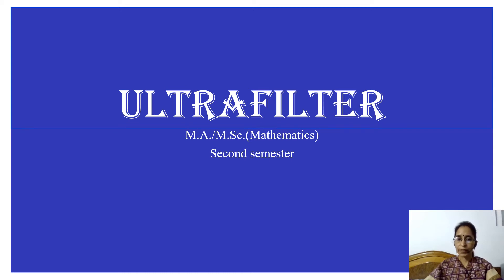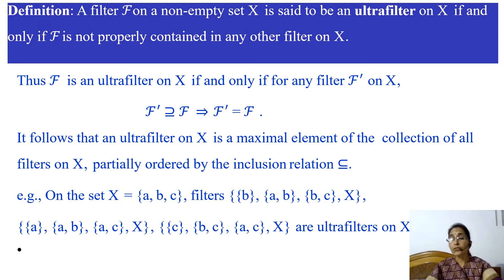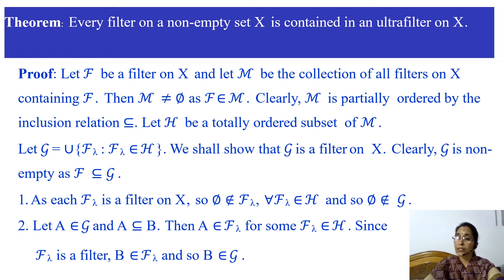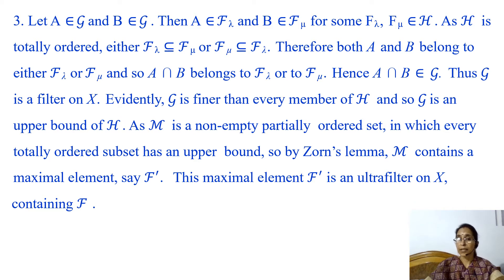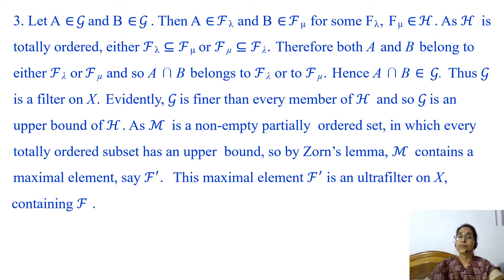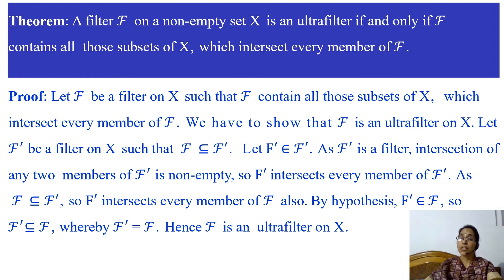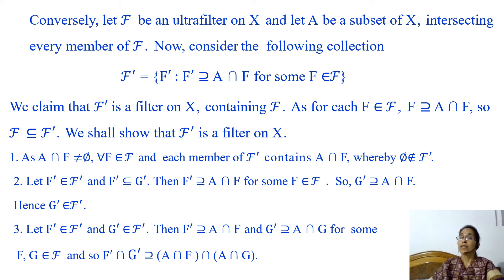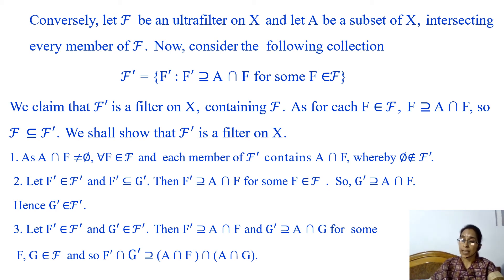Ultrafilter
We define an ultrafilter on a non-empty set and  discuss its examples. We show that every filter is contained in an ultrafilter. We prove that a filter F on a non-empty set X is an ultrafilter if and only if F contains all those subsets of X, which intersect every member of F.